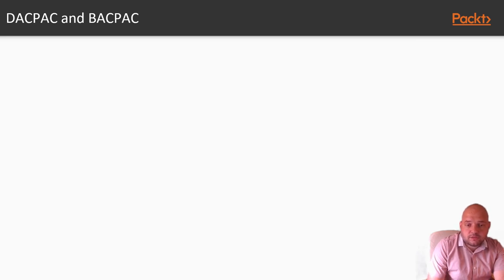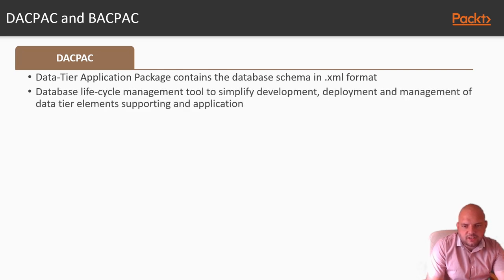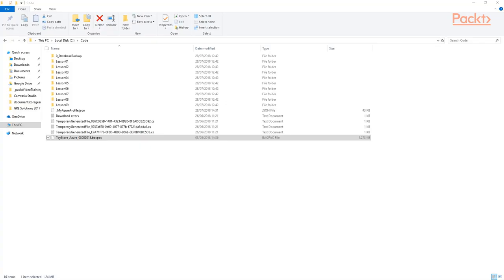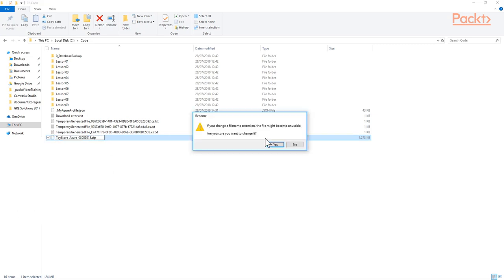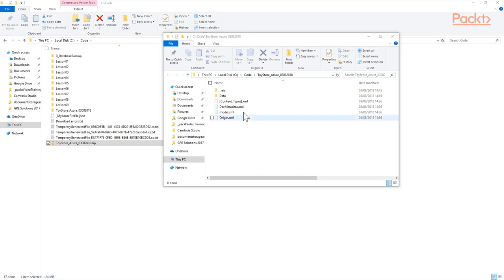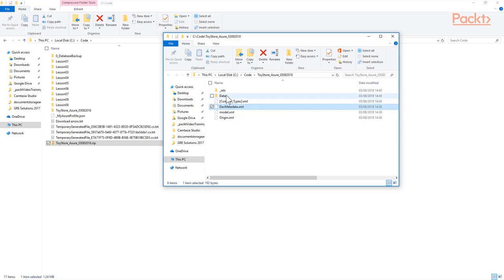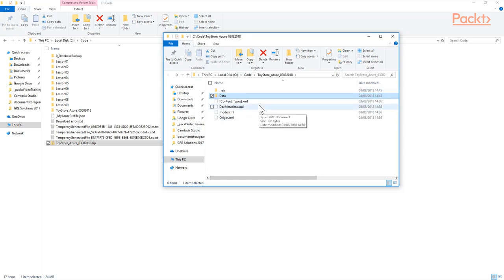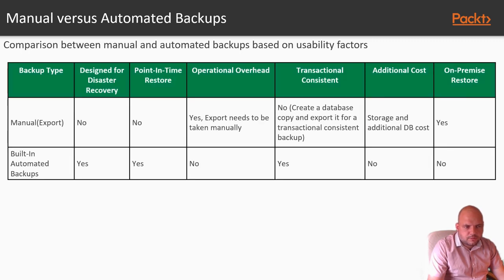00022 DACPAC and BACPAC